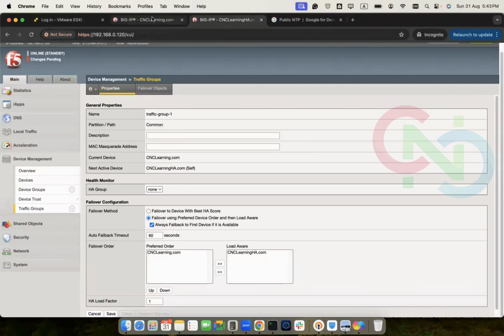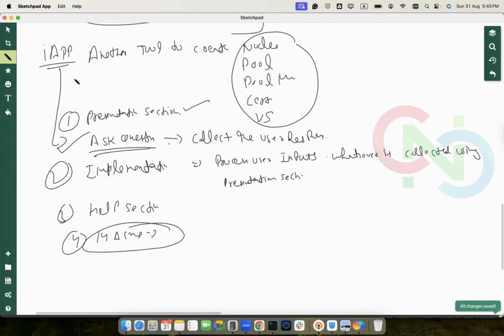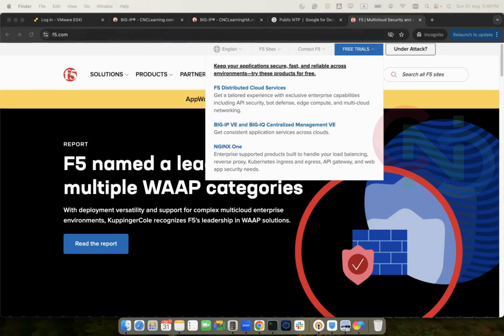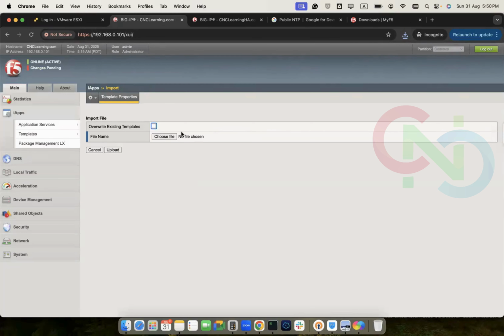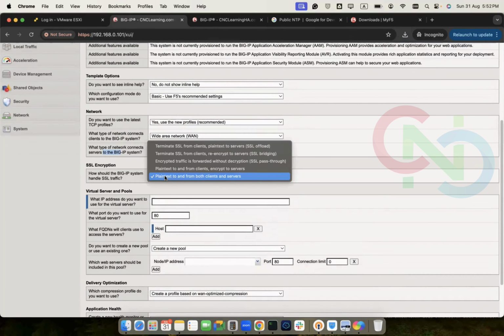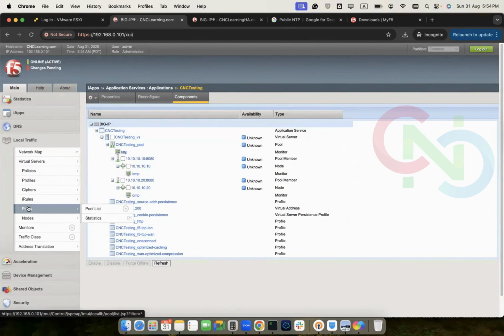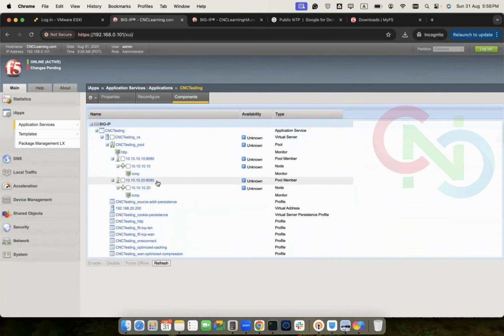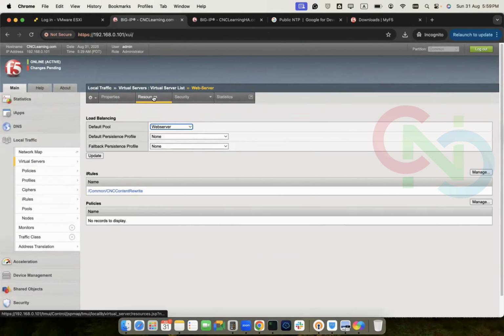🔥 F5 iApp Explained | Automate F5 LTM Deployments Step-by-Step | Tech CNC | Core Networking Classes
🚀 Learn F5 iApp from scratch with a practical, hands-on walkthrough!
In this video, I explain what F5 iApp is, why it is used, and how it simplifies application deployment on F5 BIG-IP LTM.

🔹 What you’ll learn in this video:
✅ What is F5 iApp and how it works
✅ Benefits of iApp over manual configuration
✅ iApp templates explained clearly
✅ Step-by-step iApp configuration on F5 LTM
✅ Real-time demo for better understanding

💡 This session is perfect for:
F5 Beginners and LTM Administrators
Anyone preparing for F5 certification

👍 Like | 💬 Comment | 🔔 Share with your F5 learning community

Tech CNC | CORE NETWORKING CLASSES
Tech CNC
Growing Dreams.